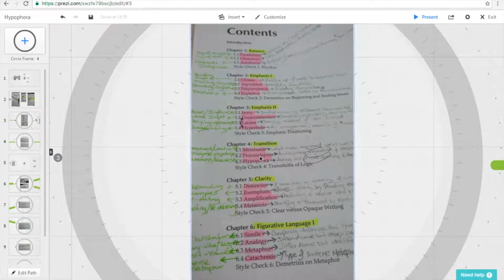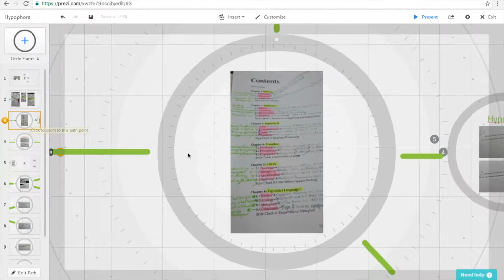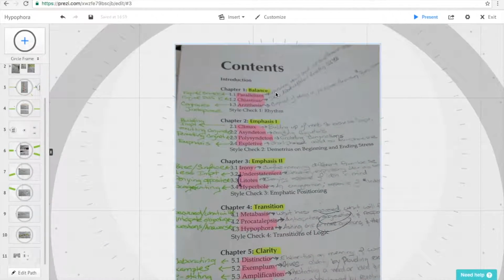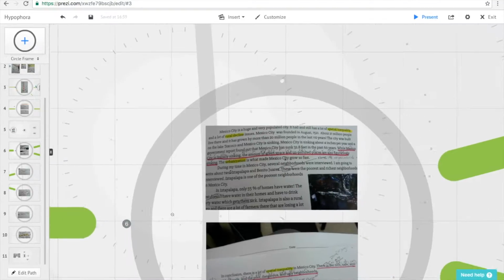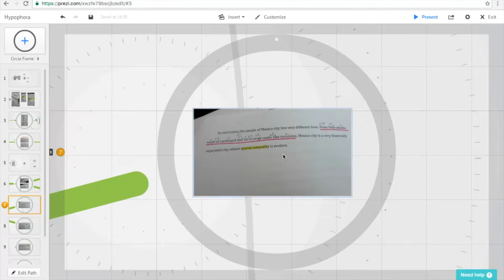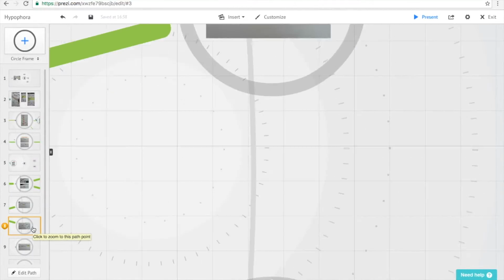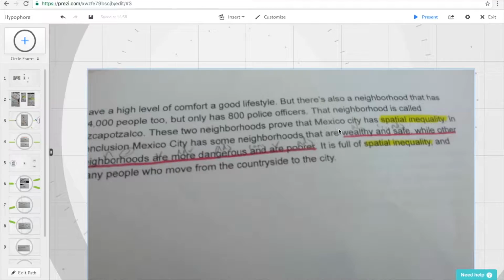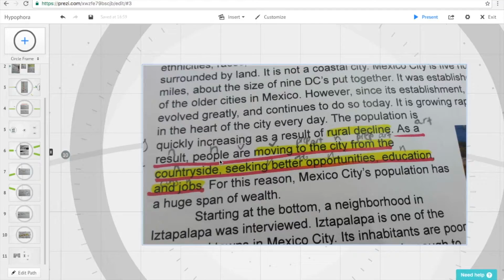Writing Tools Final